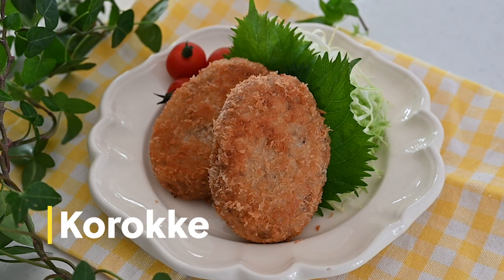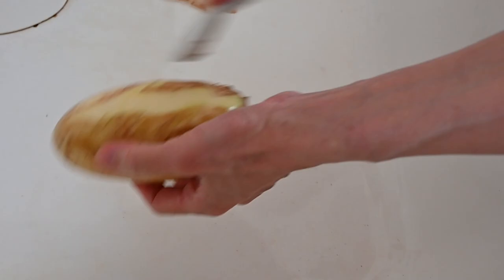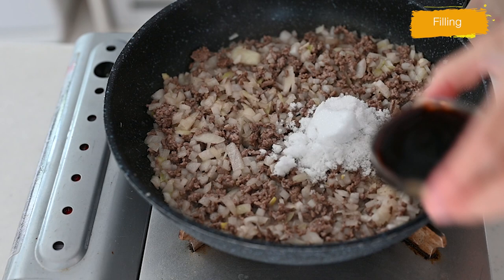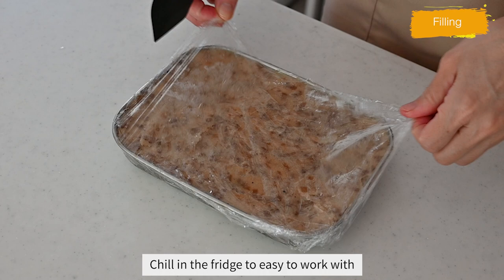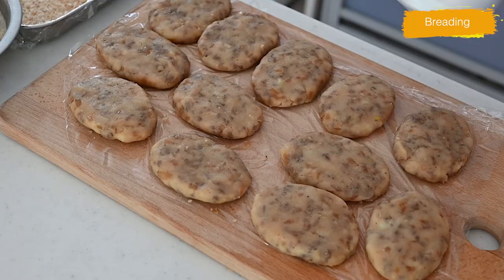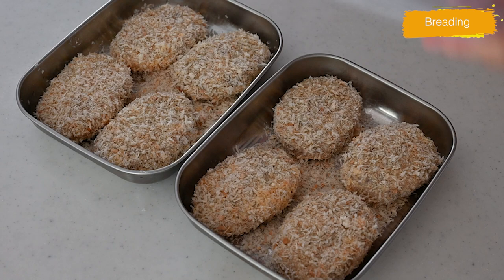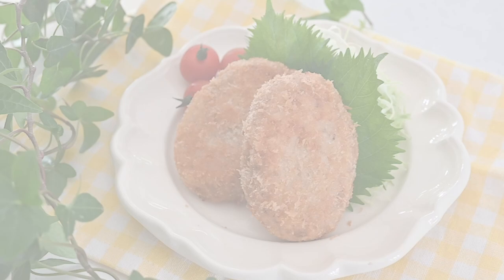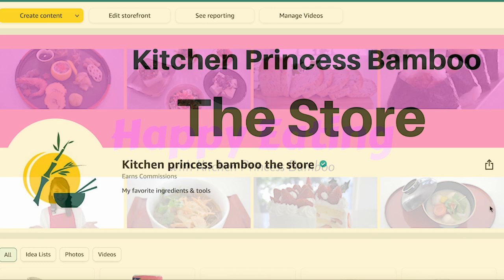How to make Korokke | Japanese Potato croquette | No.1 Street Food!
Japanese Korokke (コロッケ) is a very popular snack or side dish in Japan.  It is a deep-fried mashed potato that is typically mixed with seasoned minced meat.  Crunchy on the outside and soft on the inside.

The flavor and texture are different from shop to shop; my favorite Korroke shop is in Kobe, and that is the best Korokke I have ever had, and I recreate it at home!

Makes a dozen
600g (1.3 lb) Potato (Russet)
200g (7 oz) ground beef
150g (5.2 oz) minced onion
2 tbs soy sauce
2 tbs sugar
1/2 ts salt
black pepper to taste
・batter
3 tbs all-purpose flour
2 tbs water
1 large egg
all-purpose flour, Panko bread crumb